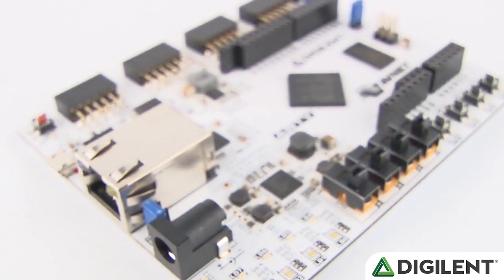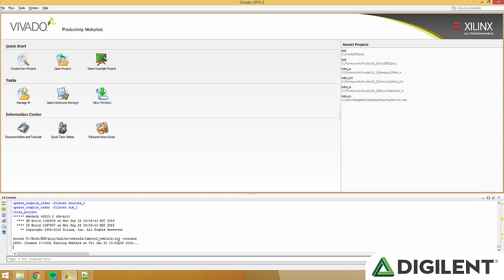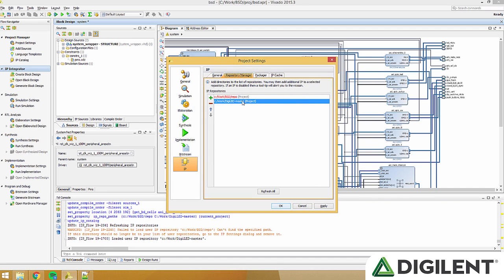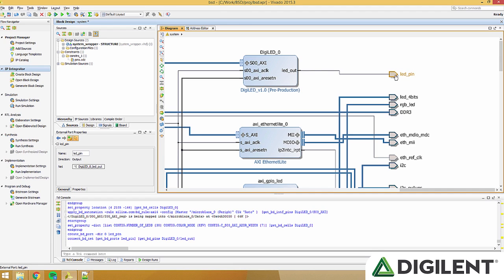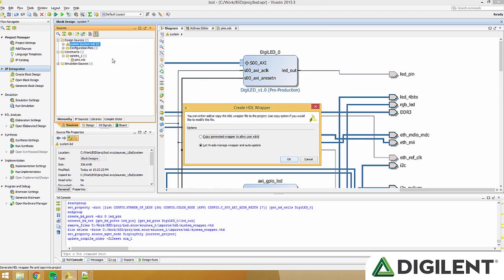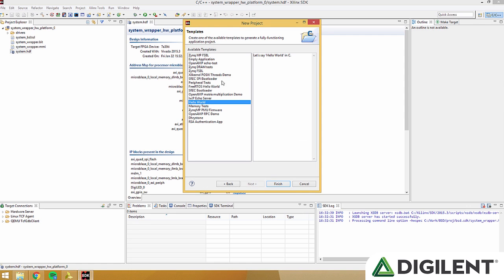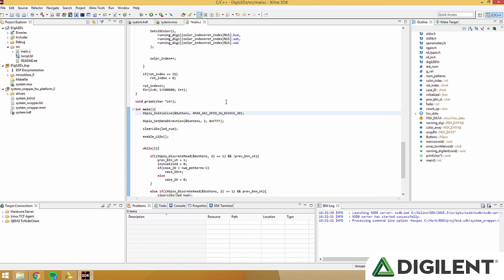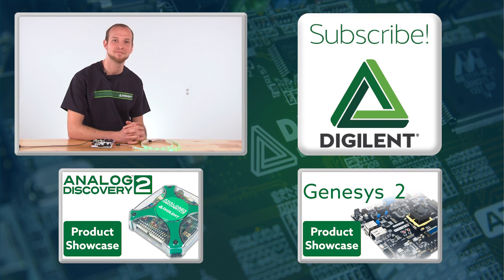Digilent - Arty Project Showcase - RGB LEDs with Arty